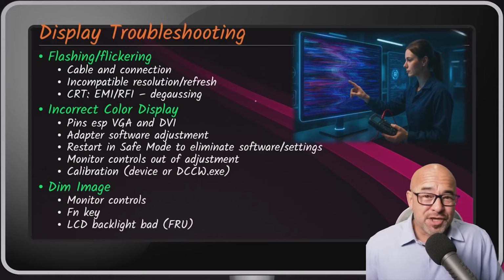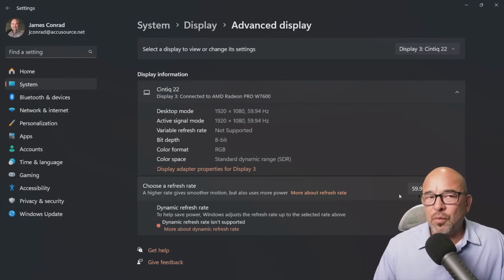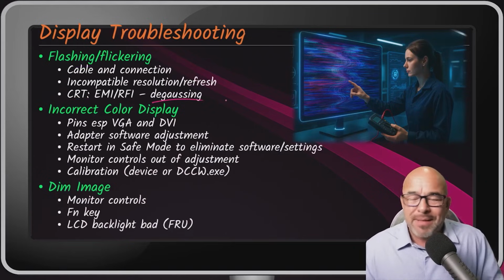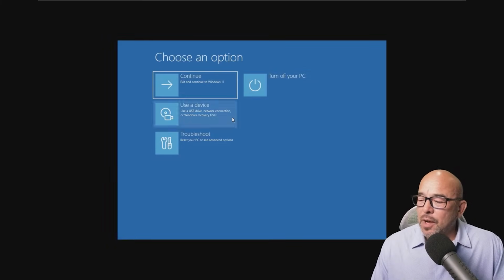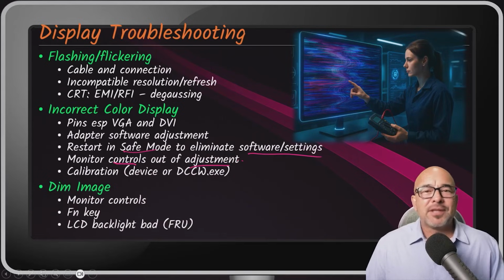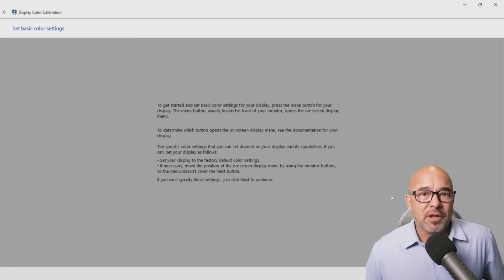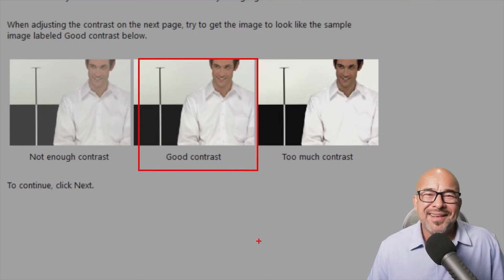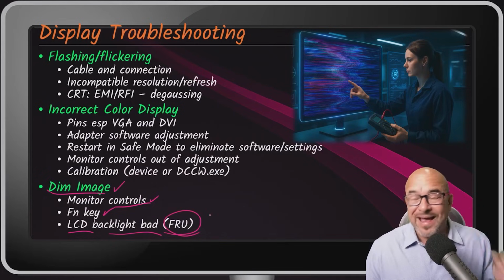How to Fix Flickering and Color Issues on your Monitor | Easy Display Troubleshooting Windows 11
Is your monitor flickering or showing strange color and brightness issues? CBT Nuggets trainer James Conrad walks you through the most common causes of display problems and how to fix them. If your screen issues have been driving you crazy, James' suggestions will help you get back to a clear, steady display quickly.

🤔 New to IT? Use our assessment tools to make data-driven decisions about your IT career path

*FAQs*

*Who should take this CompTIA A+ training?*
This course is for anyone starting a career in IT -- students, job changers, or entry-level support staff. If you want a role in tech support, help desk, or system maintenance, A+ is the industry baseline certification to prove you know how to fix hardware, troubleshoot networks, and support users.

*How much does the A+ cost?*
CompTIA’s A+ certification has two core exams, and both cost $246. The total cost of A+ for the exams alone is $492. You only get one attempt, so make sure you’re ready before you take the exams with courses like this one that make sure there’s nothing you’ve overlooked in your preparations.

*Does earning the A+ pay well?*
The A+ won’t land you a six-figure job, but it’s a launchpad. Most A+ holders earn $45K–$65K in roles like help desk or support tech. The real value is gaining experience and moving into higher-paying roles like sysadmin, network engineer, or cybersecurity analyst.

*Is this course on foundational IT skills hard?*
It’s beginner-friendly but not “easy.” You’ll need to understand hardware, networking, mobile devices, and basic troubleshooting. If you’re new to IT, plan to study and practice regularly—but the content builds logically and has real hands-on relevance.

*What jobs do I qualify for with the A+?*
With the A+, you're ready for roles like Help Desk Technician, IT Support Specialist, or Field Service Technician. It also opens the door to junior roles in network, desktop, or hardware support across nearly any industry.